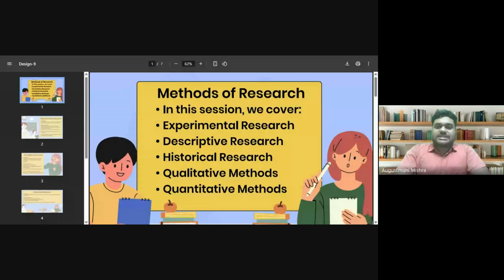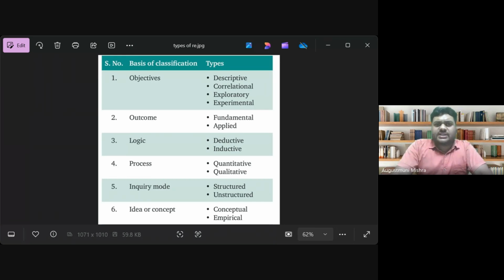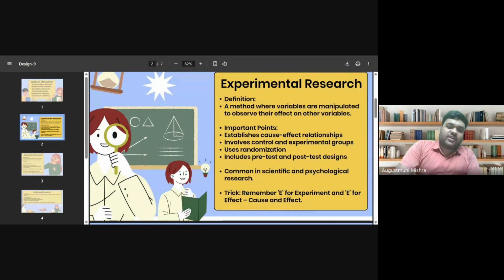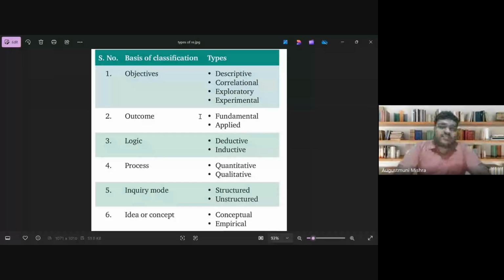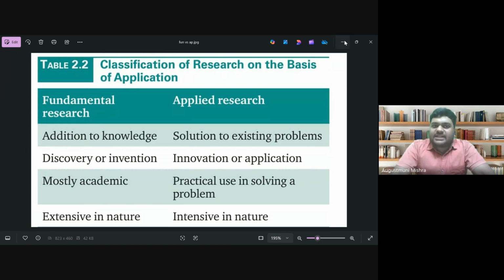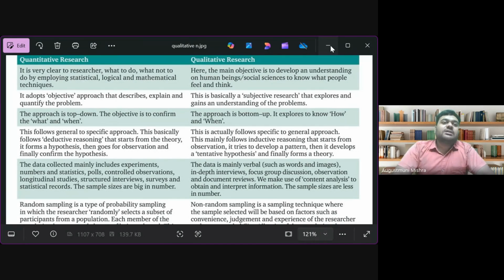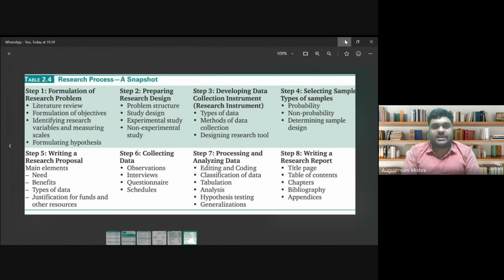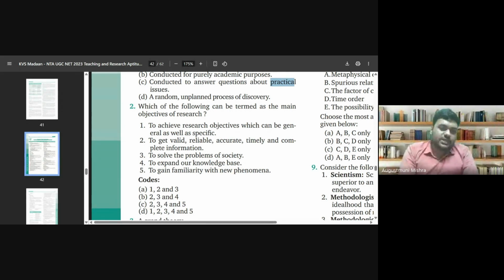NET paper 1 | S9 | UGC/NTA| Research Aptitude - Part 2|NLD